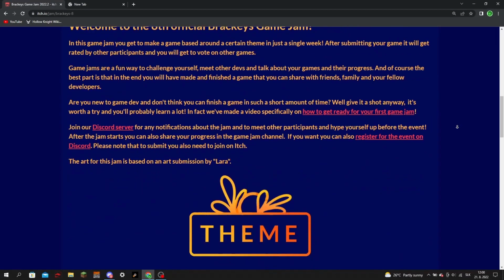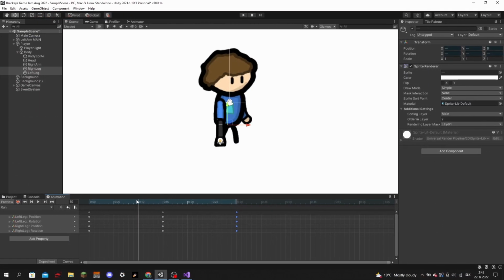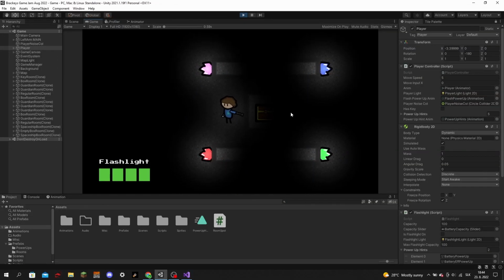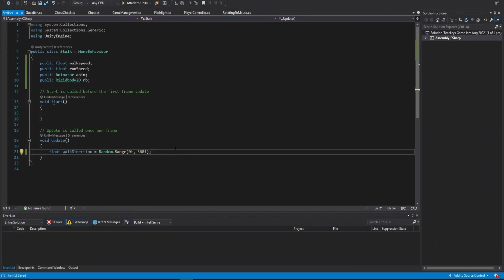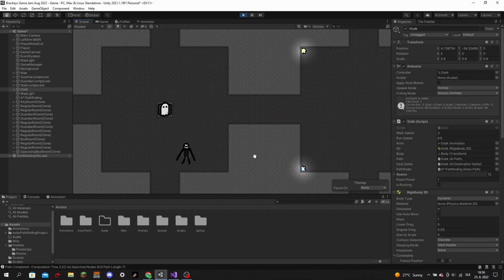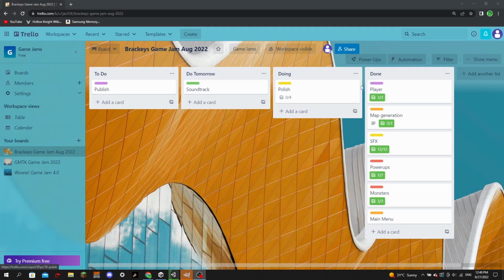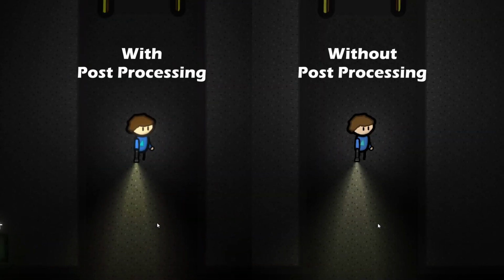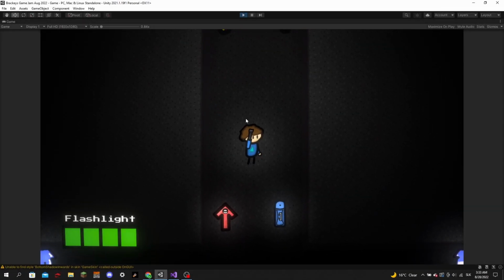Making a horror game in a week! - Brackeys Game Jam 2022.2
In this video I create a horror game in a week for the Brackeys Game Jam 2022.2 with the theme "You're not alone." This theme led me to create a rather unoriginal yet still fun horror game. You can play the game over on itch.io in the browser or download it for Windows.

Video Chapters:
0:00 - Intro
0:37 - Day 1
1:55 - Day 2
2:45 - Day 3
4:12 - Day 4
5:00 - Day 5
6:11 - Day 6
7:37 - Final Day
10:40 - Outro

Music used in this video:
Youtube Audio Libary (Unicorn Heads) - Vital Whales